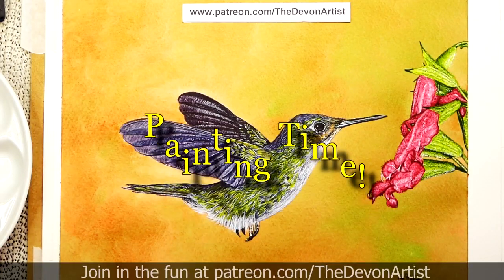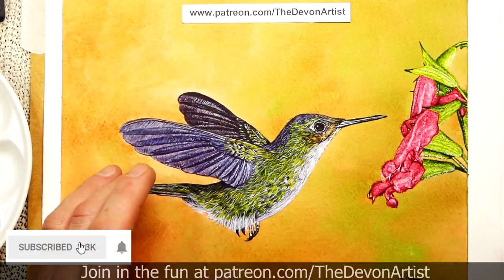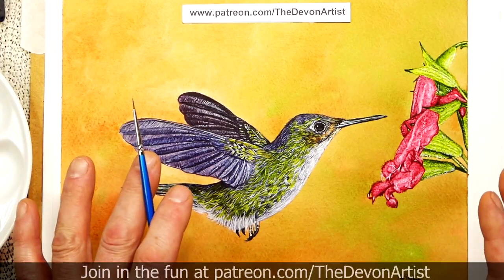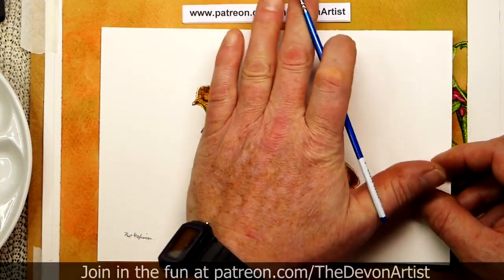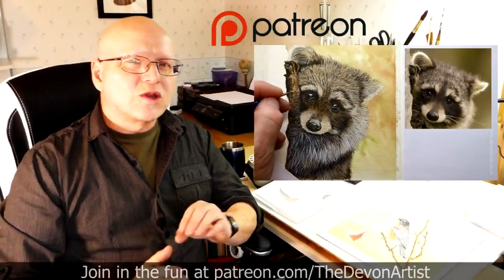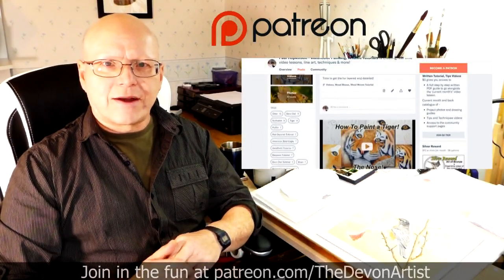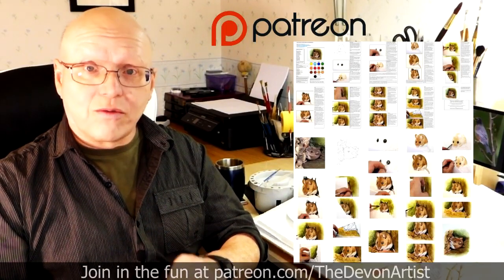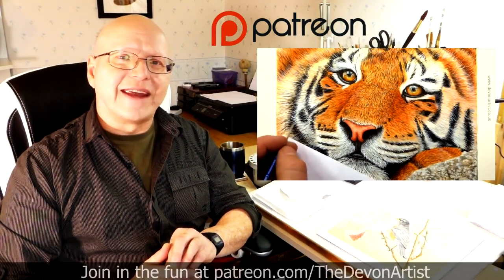Watercolour Painting Tips- Limited Time To Paint!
I know how difficult it can sometimes be to find the time to paint.  Let me share my thoughts on how I plan my painting day.

🎵 With grateful thanks:
Purple Planet Music - Teamwork